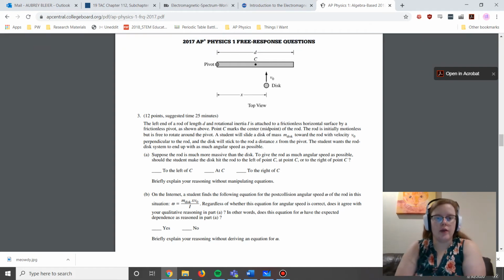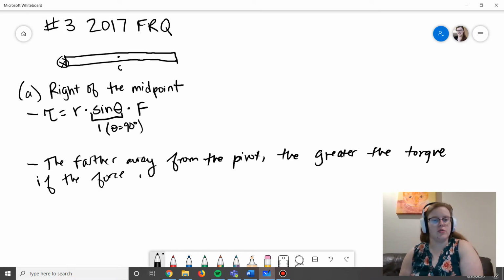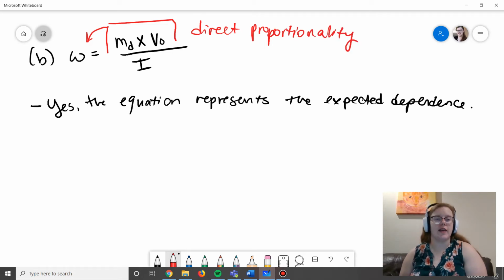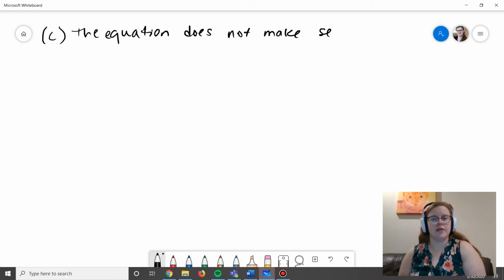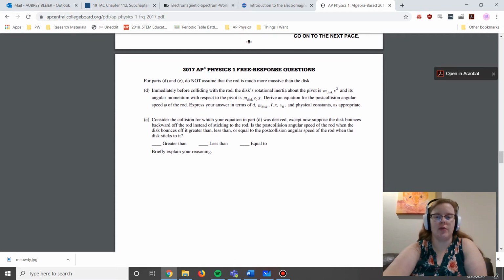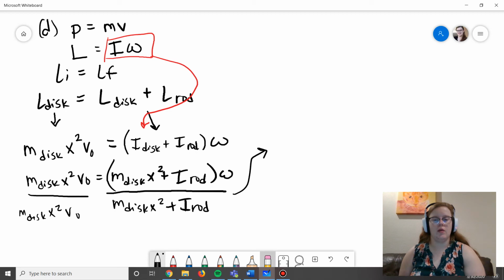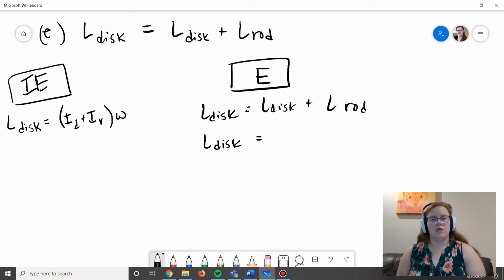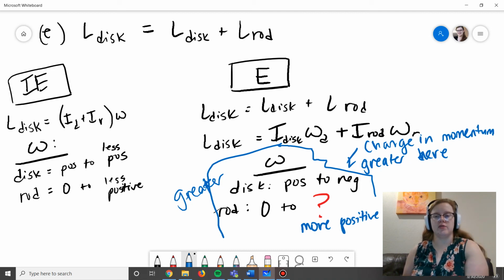AP Physics 1 2017 FRQ #3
An explanation for my AP Physics 1 students on how I solved this FRQ.